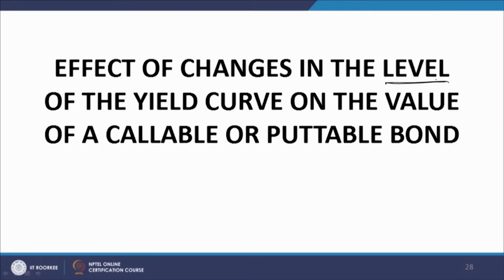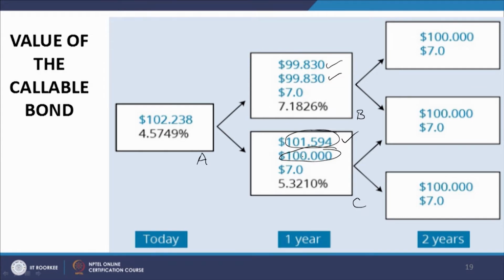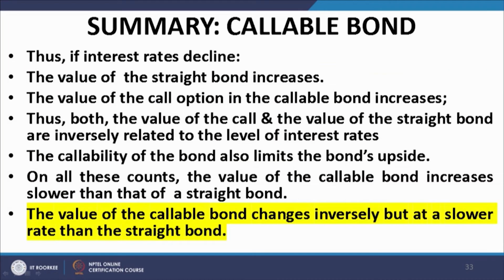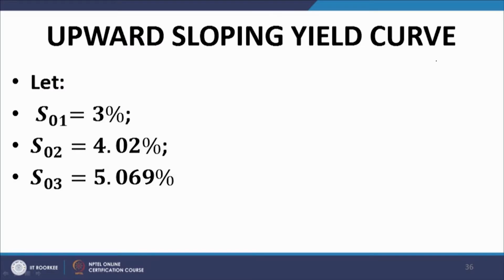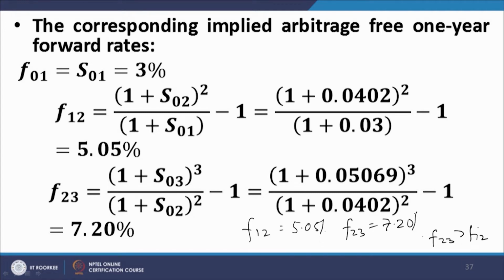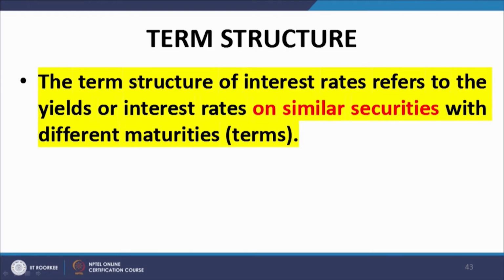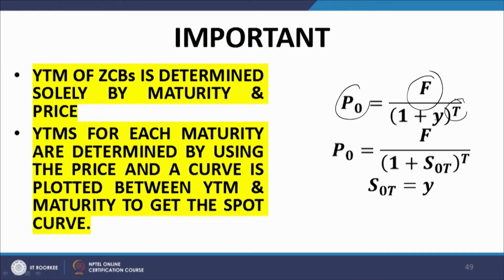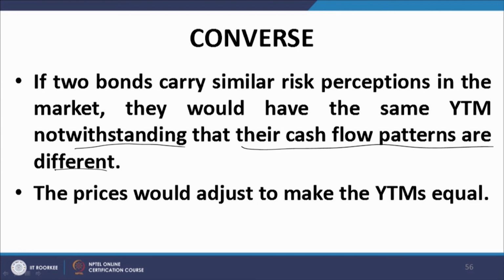Lecture 12: Features of Option Embedded Bonds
In this lecture, the various features of option embedded bonds are discussed.